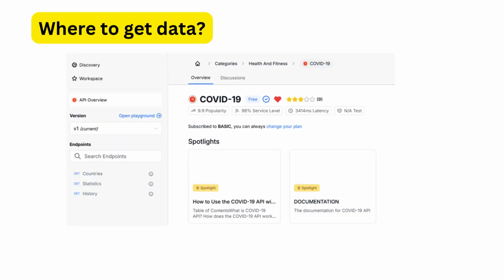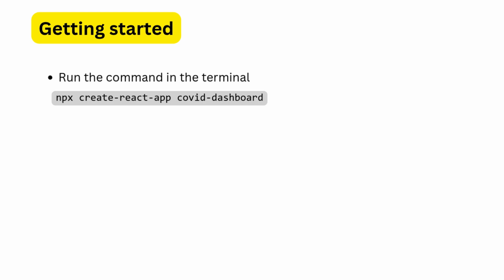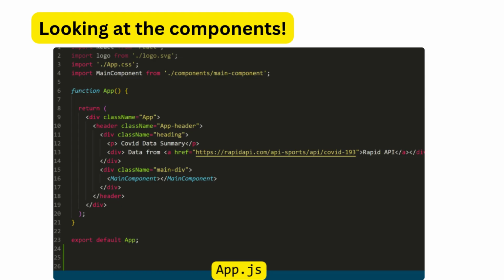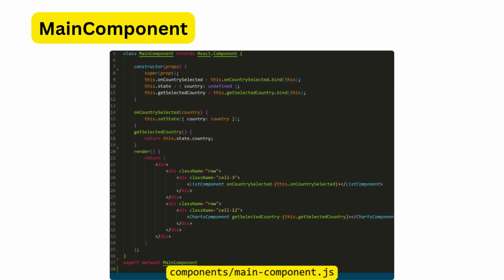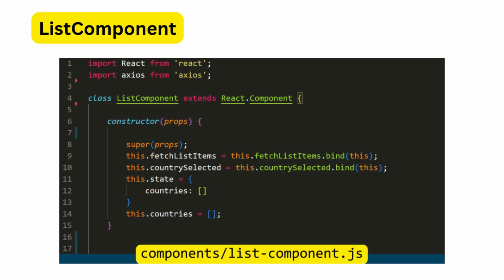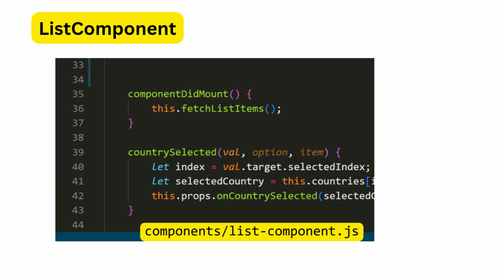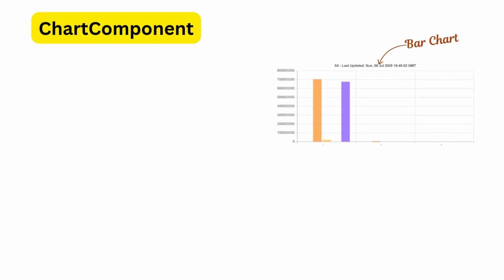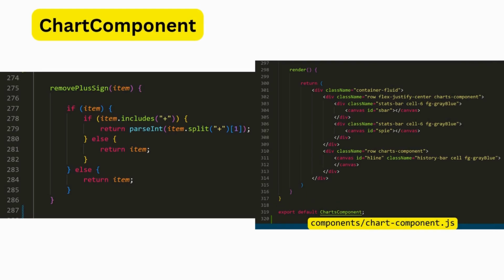Building Covid-19 Dashboard - React.js Frontend - Part 1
📊 Building a COVID-19 Dashboard with React.js (Part 1: Frontend) | Step-by-Step Tutorial

In this first part of the tutorial series, we’ll build the frontend of a COVID-19 Dashboard using React.js! Learn how to create a dynamic, responsive UI that fetches and displays real-time data with interactive visualizations.

🔹 What we’ll cover in Part 1:
✅ Setting up a React.js project from scratch
✅ Fetching live COVID-19 data using APIs
✅ Designing a clean, user-friendly interface
✅ Integrating charts/graphs (using D3.js)

🛠 Tech Stack:

React.js (Hooks + Functional Components)
Fetch API / Axios
Charting Library (e.g., Chart.js)
CSS Modules (using MetroUI CSS)

📦 Resources & Links

👍 Enjoyed this part?